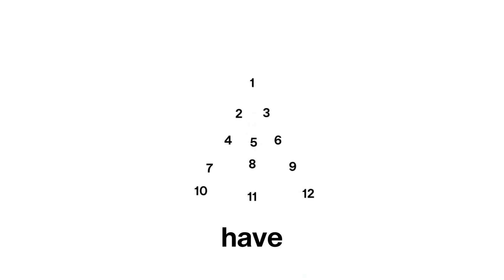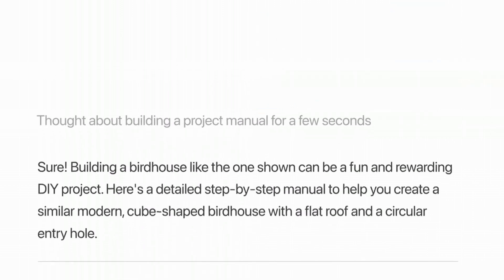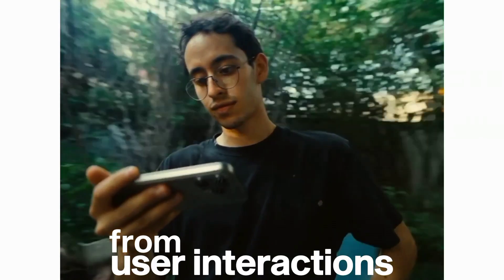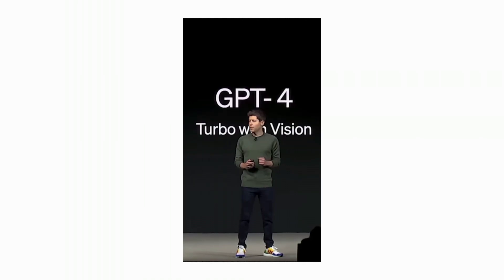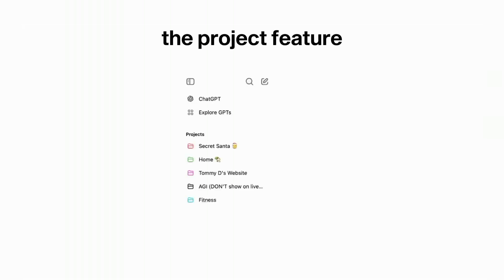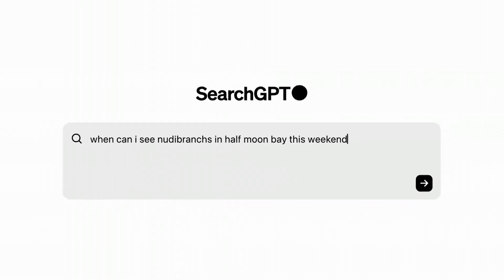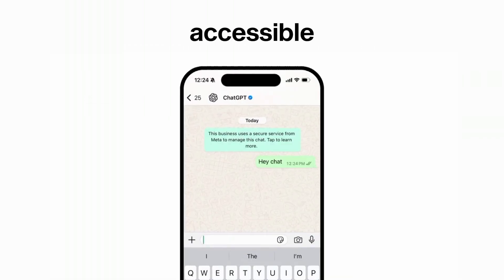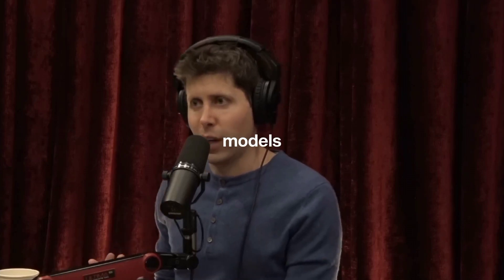12 days of OpenAI in 90 seconds.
12 Days of OpenAI in just 90 seconds!

This fast-paced video highlights the most exciting advancements and features from OpenAI, showcasing how AI is transforming our world. From groundbreaking tools to innovative applications, see it all unfold right before your eyes